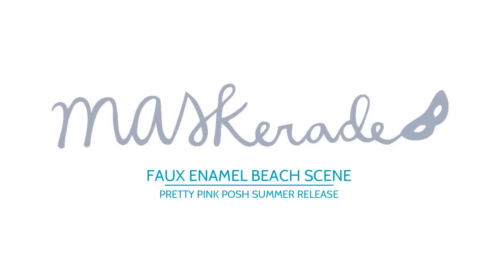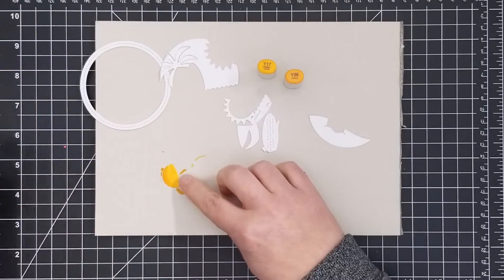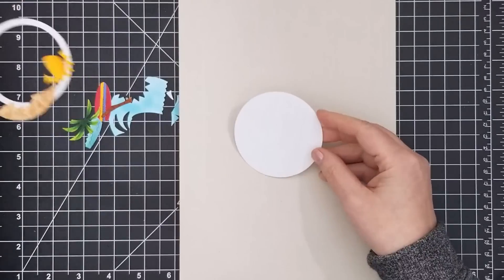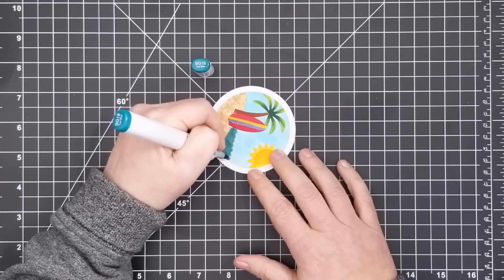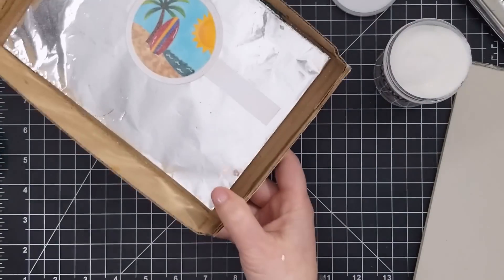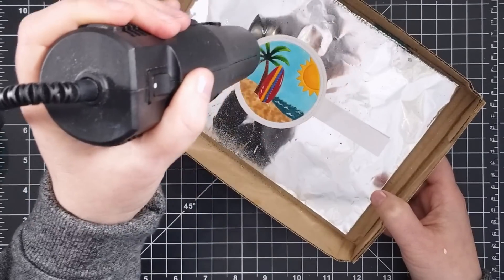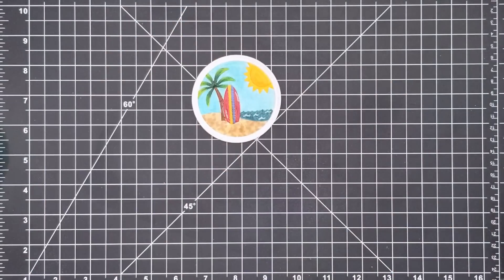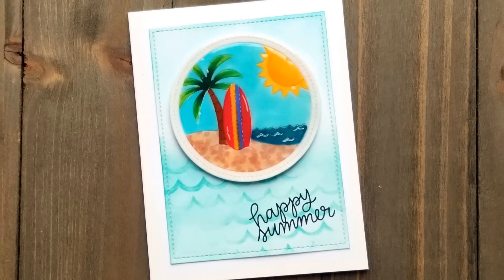Faux Enamel Beach Scene (Pretty Pink Posh Tropical Release)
Love enamel pins? I made a faux enamel scene card with new stamps and dies from Pretty Pink Posh with a new die and products you already own!

• Jet Black Amalgam Ink Pad, Gina K Designs Ink Pad